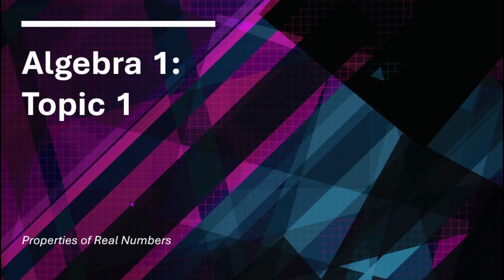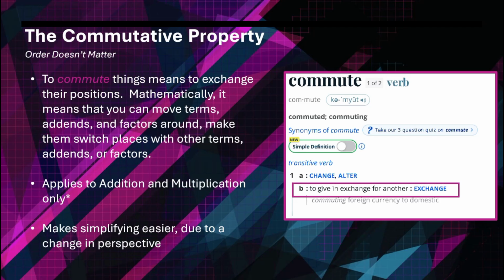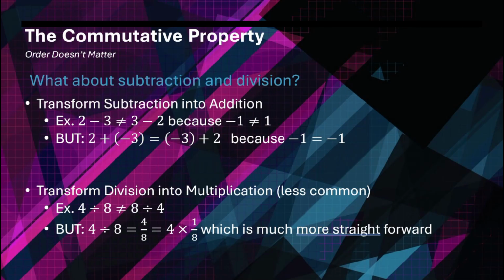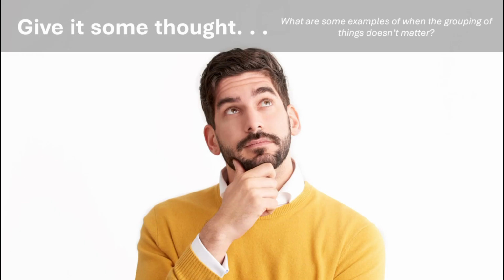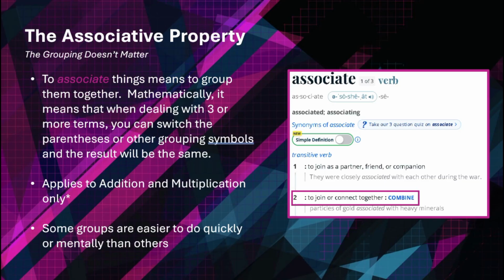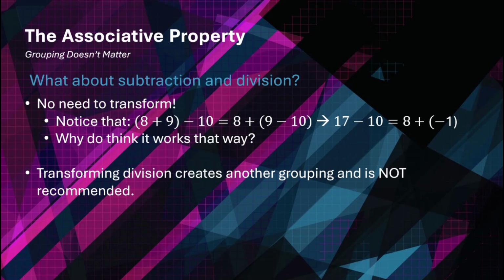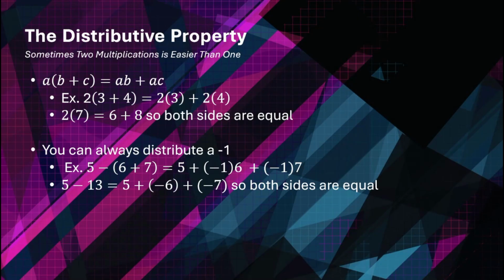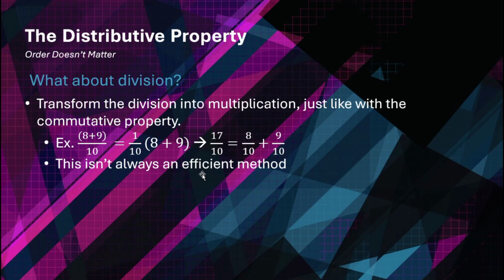Properties of Real Numbers Part 1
Numbers have certain rules that they reliably follow and if you learn them, you can use them to help solve problems later down the road.  Here is an introduction to 3 of them: Commutative Property, Associative Property, and Distributive Property.